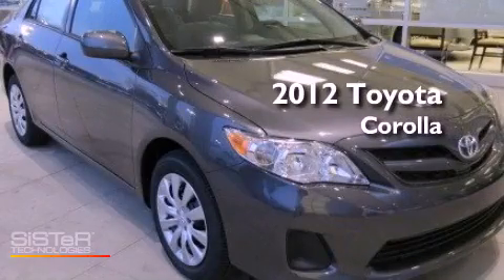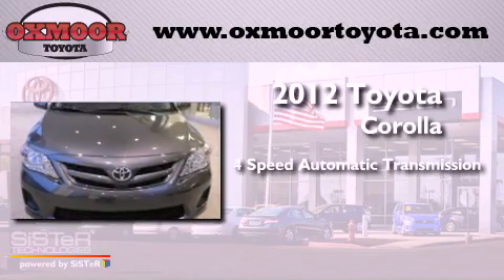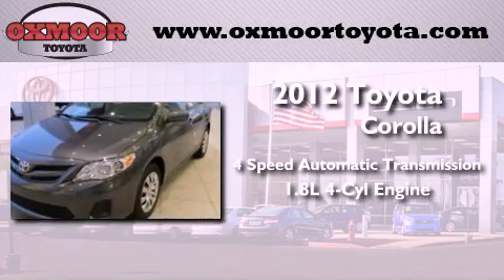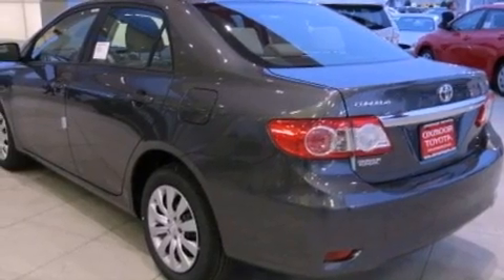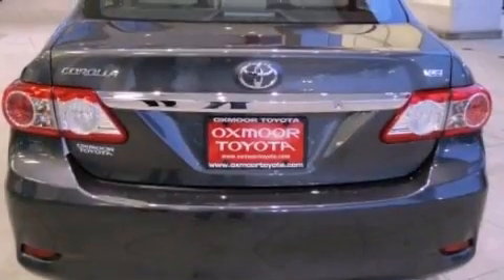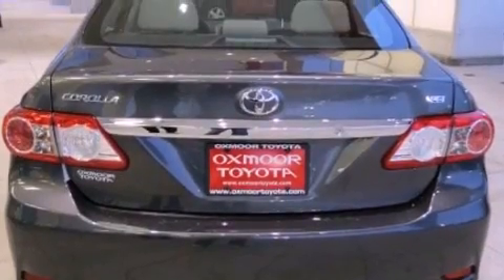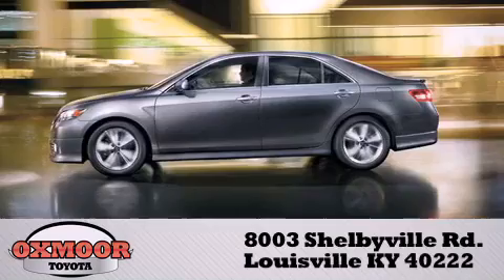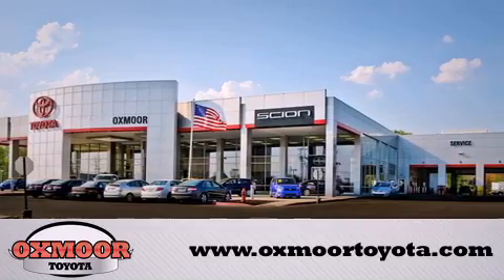2012 Toyota Corolla Louisville KY 40222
Year : 2012
 Make : Toyota
 Model : Corolla
 Engine : Gas I4 1.8L/110
 Trans . : Automatic
 Exterior : Magnetic Gray Metallic
 Miles : 4

 Stock : T31010